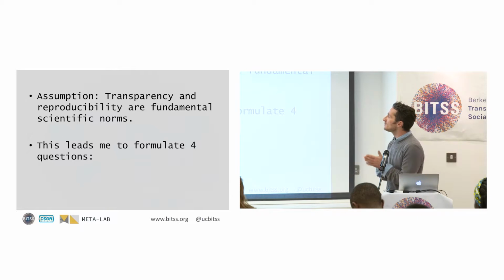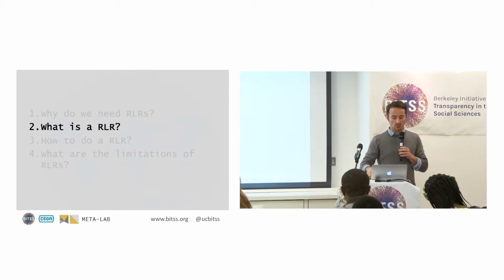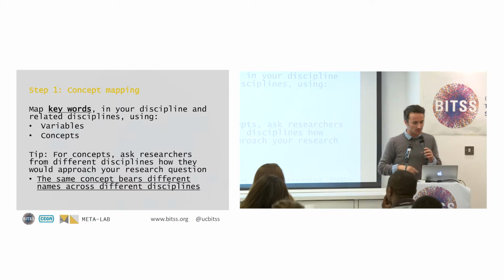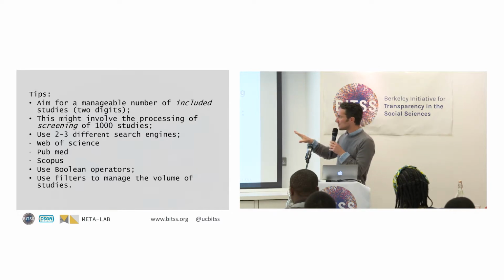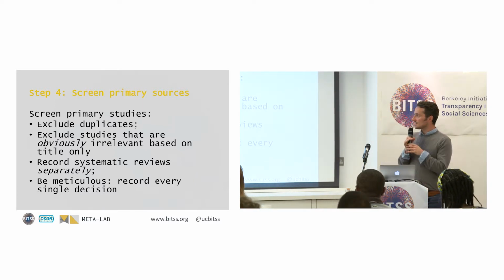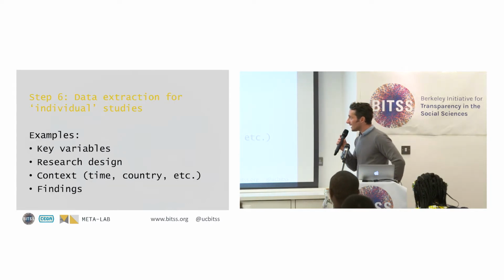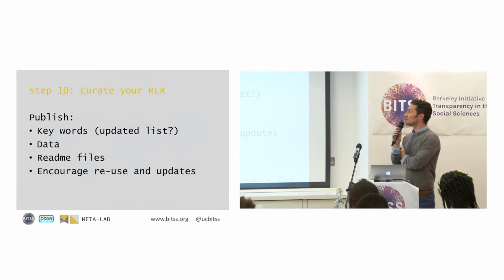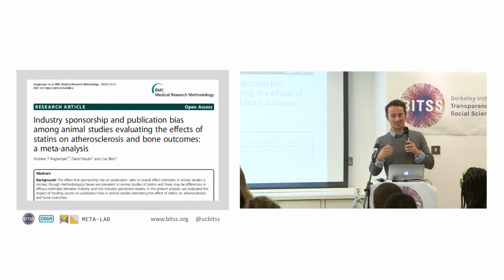Day 2 | Arnaud Vaganay: Reproducible Literature Reviews